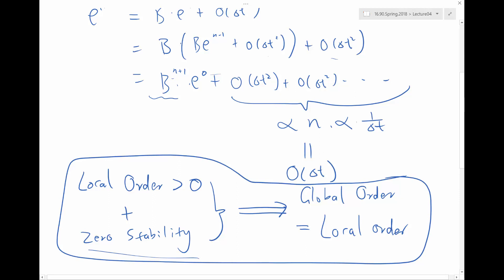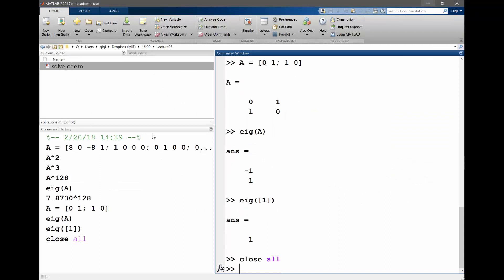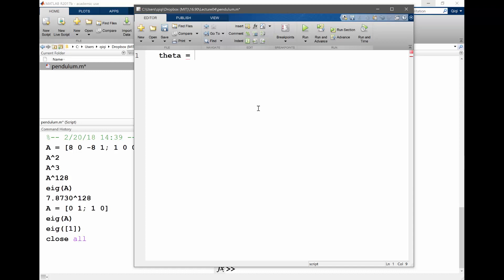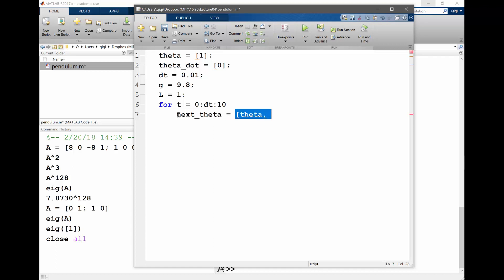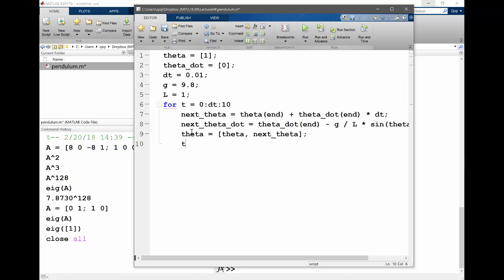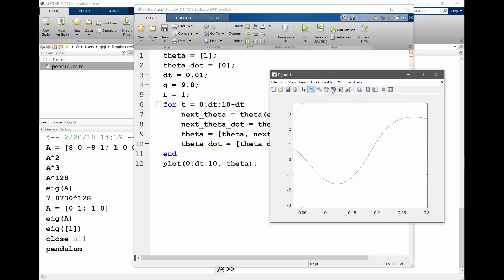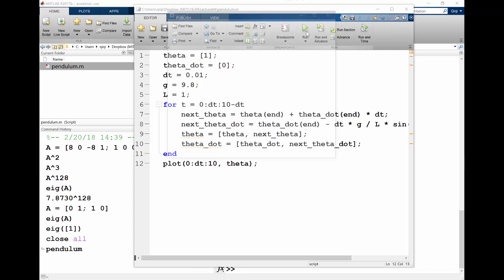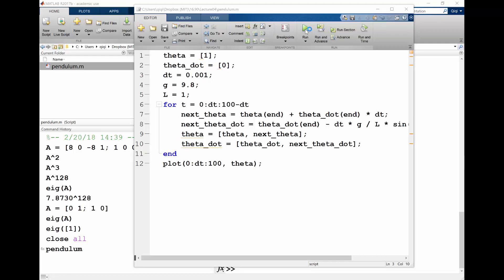How to simulate a pendulum using forward Euler